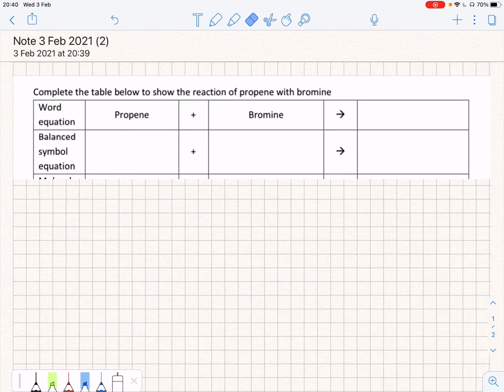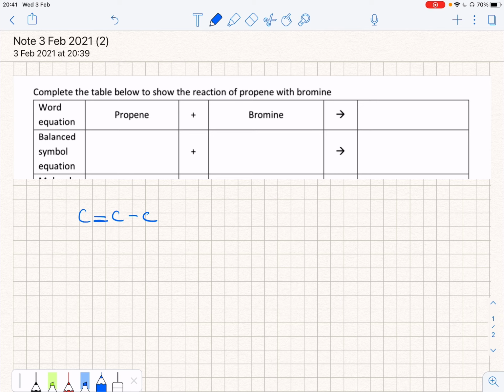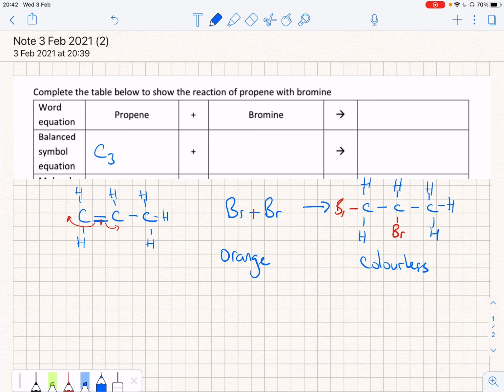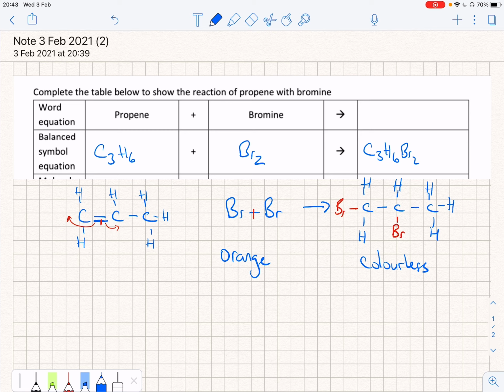Propane with bromine water